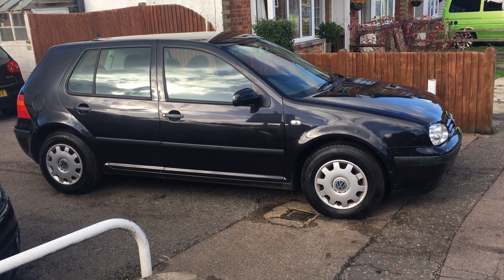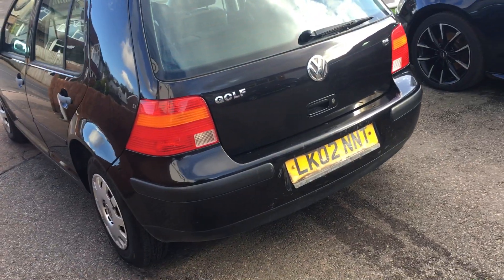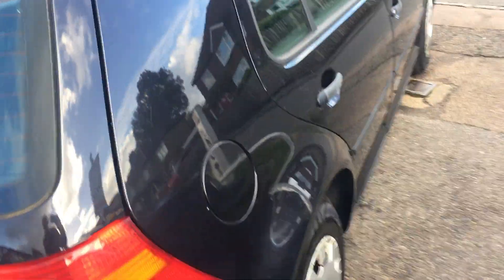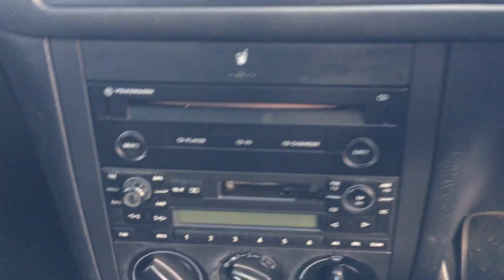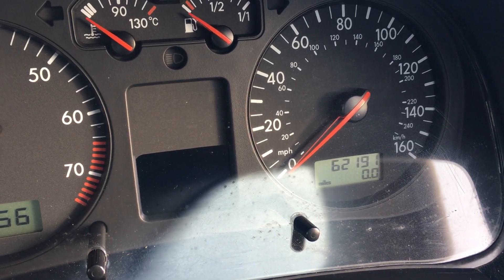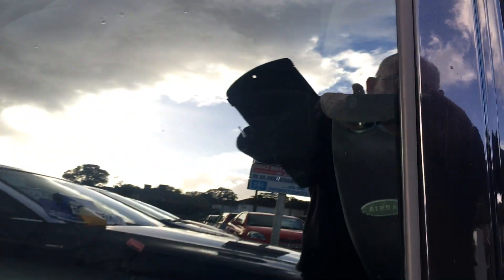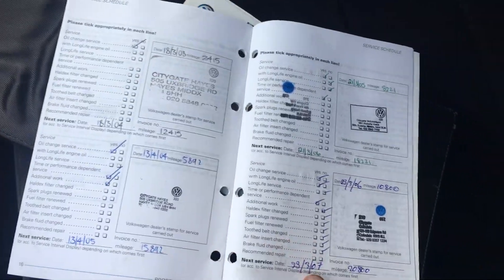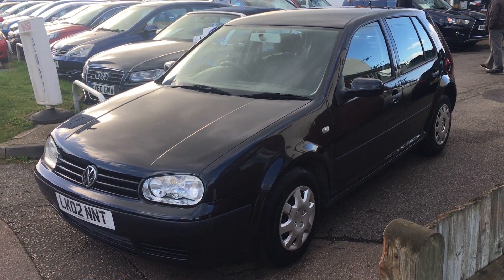Volkswagen Golf 1.6 SE 5dr@VFM Autosales ltd Groombridge